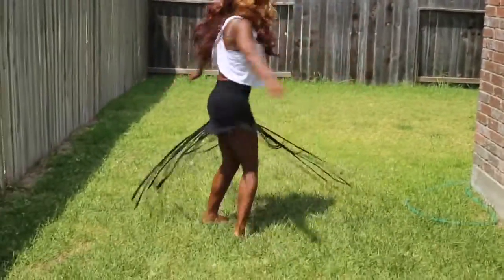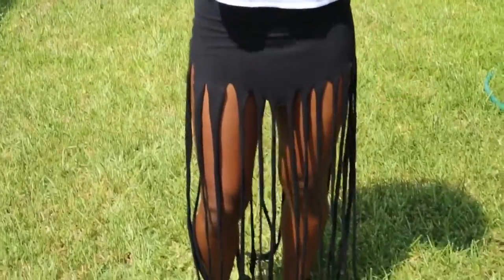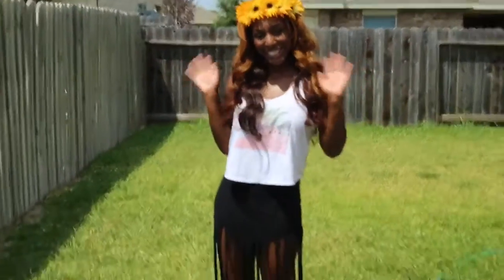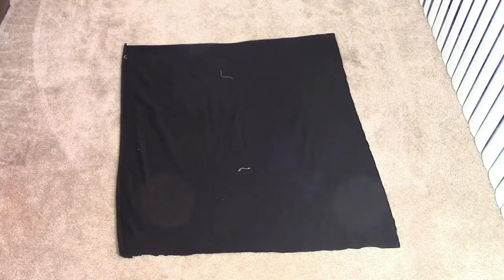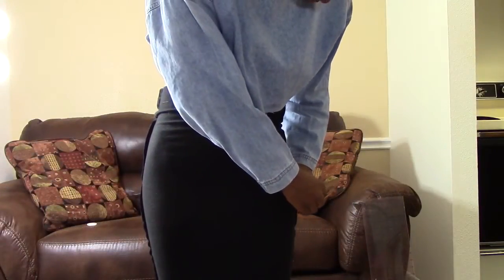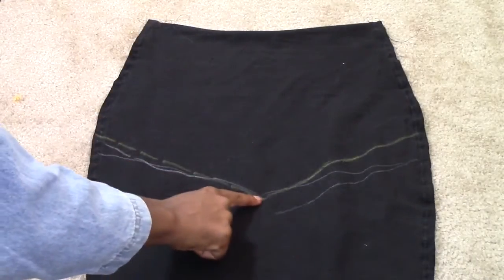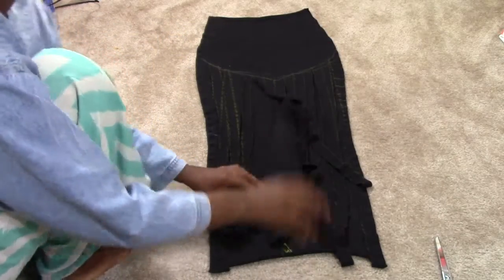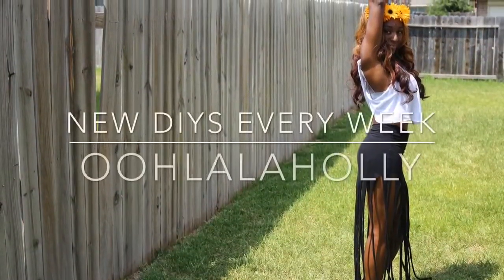How to Make a FRINGE SKIRT | Easy Beginner Sewing